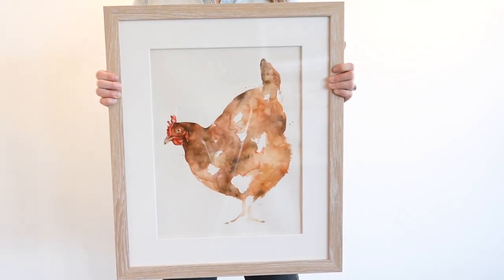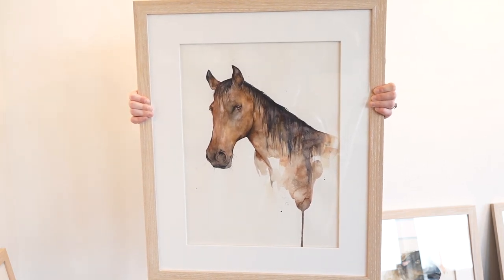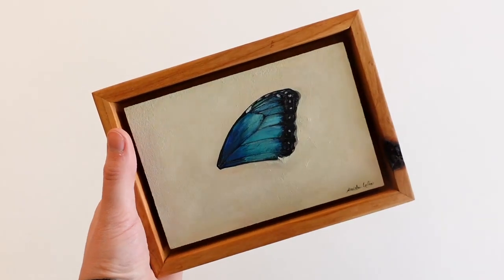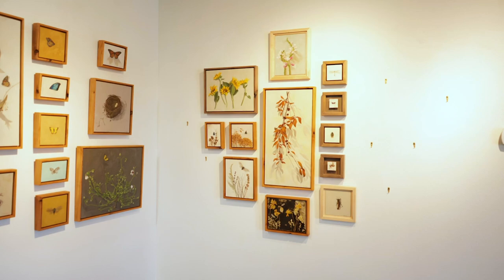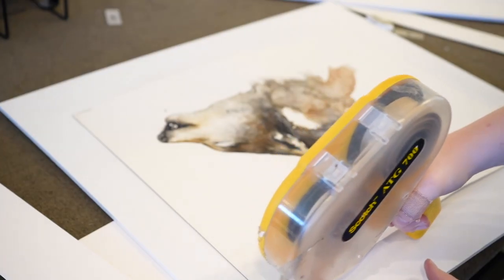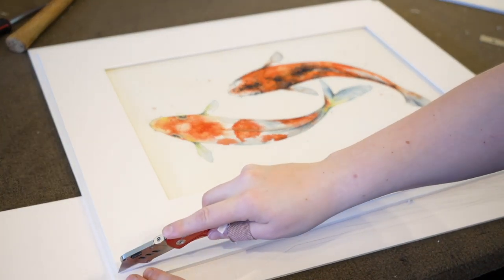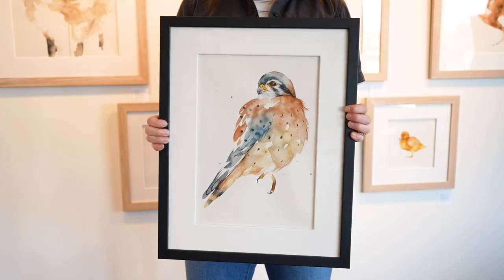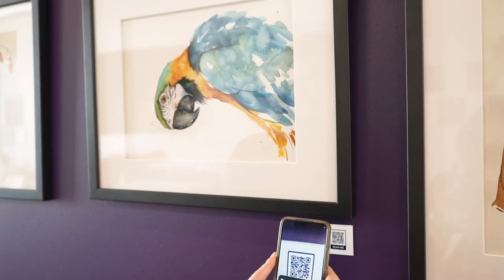Curating my first group art show + displaying art at a cafe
Hi everyone!
In this video I am setting up art for two different installations. The first one  is a group show with two other artists, Kristin Gibby and Emilia Van Ert.

Here are there social media pages if you want to follow their work

The other art installation is at a local cafe.